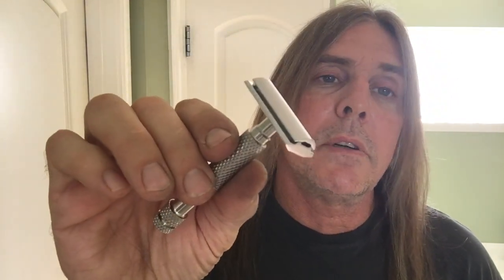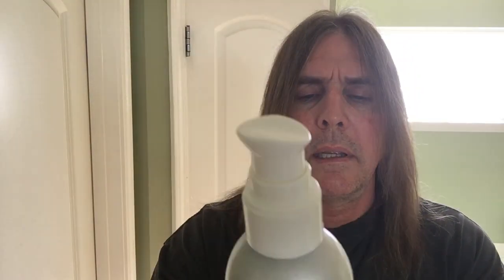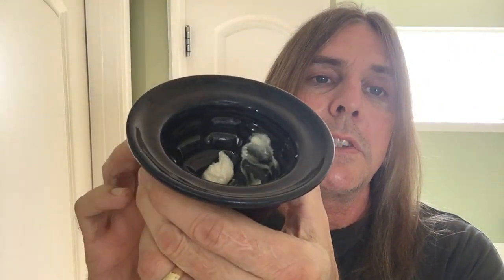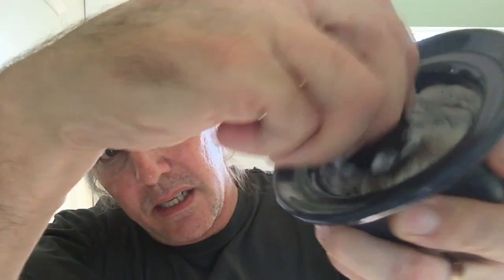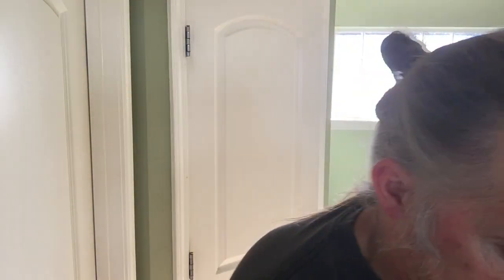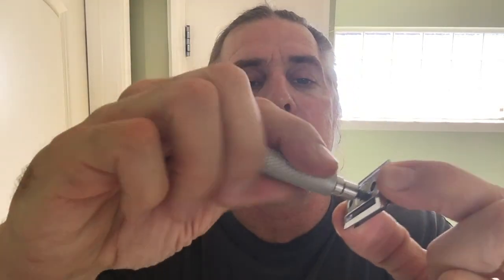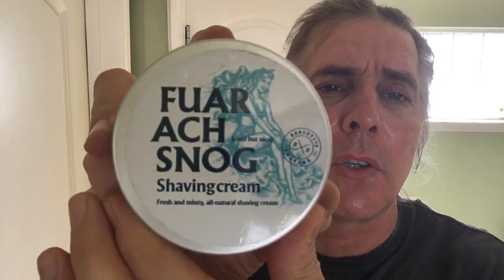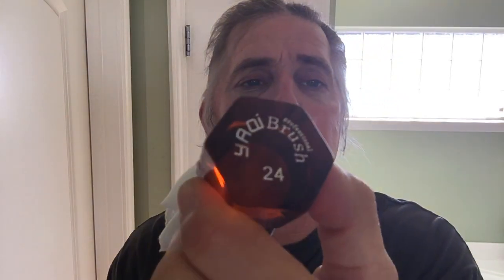The Braveheart stainless steel safety razor - Fuar Ach Snog Minty Shaving Cream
Razor - The Brave Heart
Cream - Fuar Ach Snog Shave Cream
Pre - Fuar Ach Snog Pre Shave Oil
Post - Fuar Ach Snog After Shave Balm
Brush - Yaqi 24 mm Moka Express Synthetic
Bowl - Steph Baxter
Blade - Gillette Super Platinum ( Black Pack )